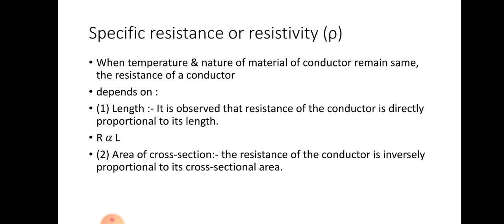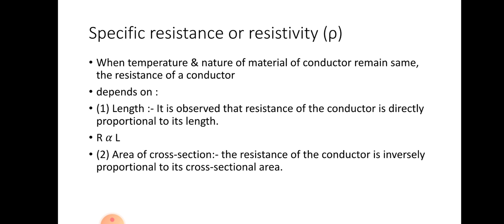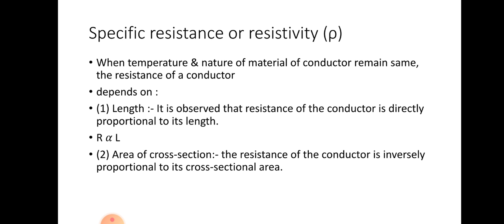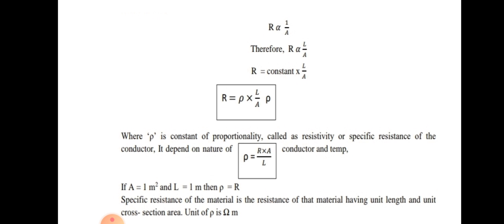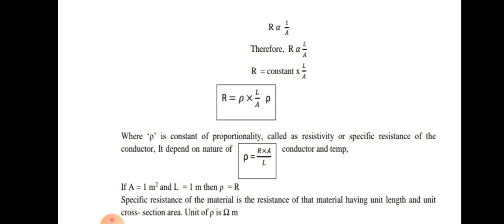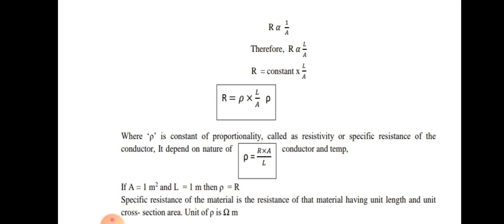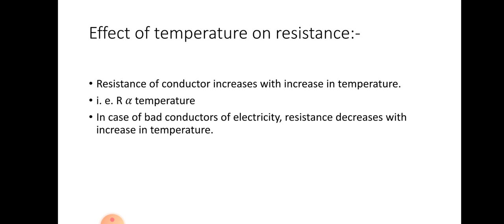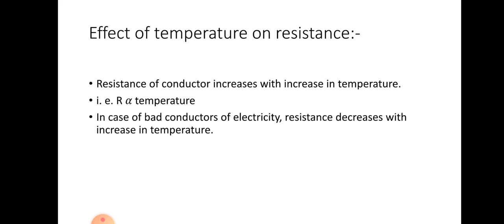resistivity#conductance#effect of temperature on resistance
This video contains topics as specific resistance, conductance and effect of temp.